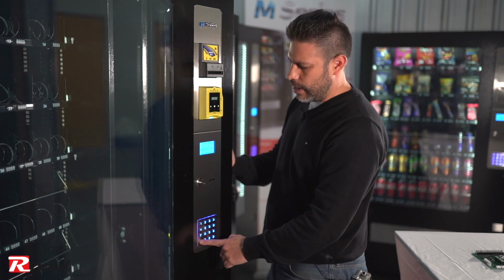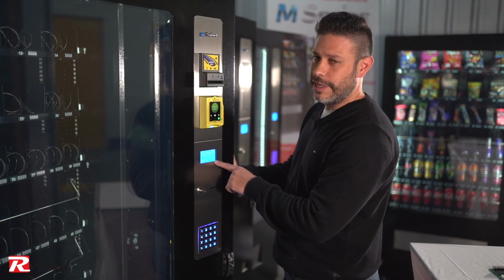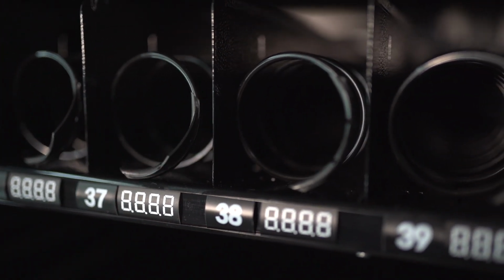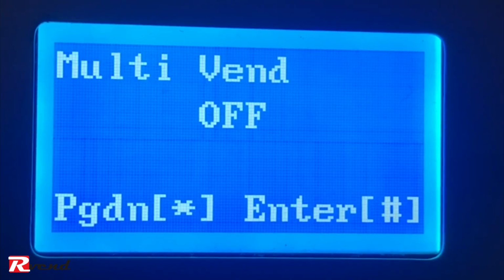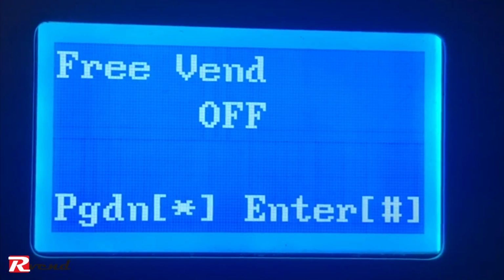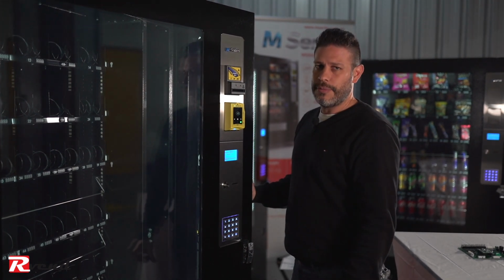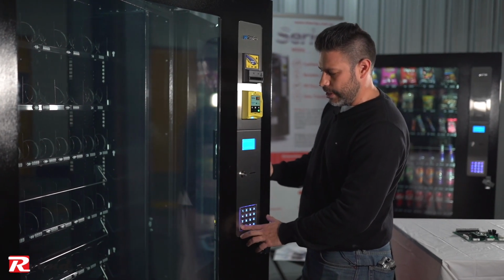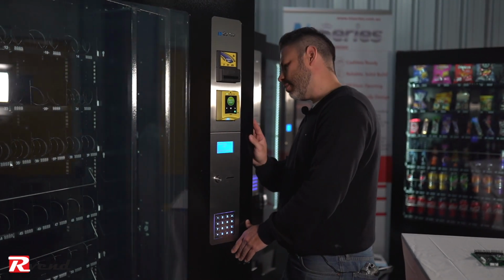M series Vending Machine Menu Run Through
M series Combo Vending Machine Menu